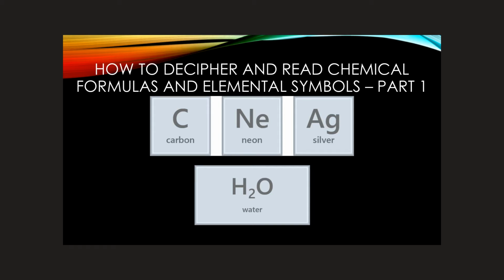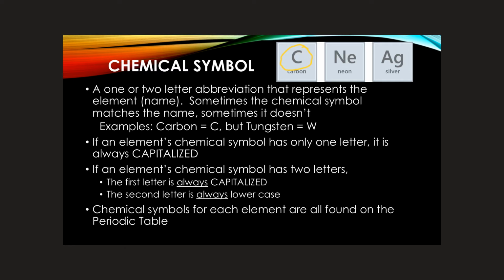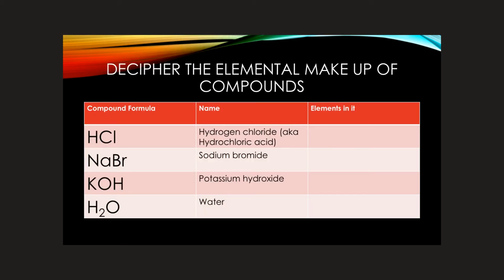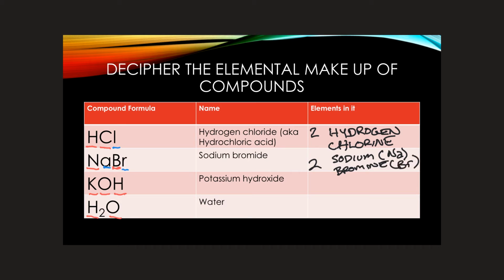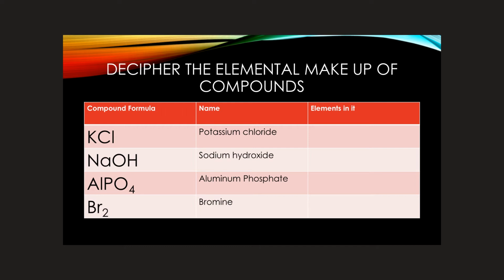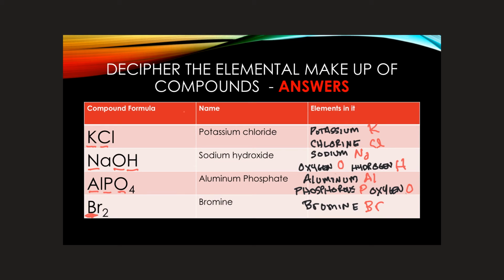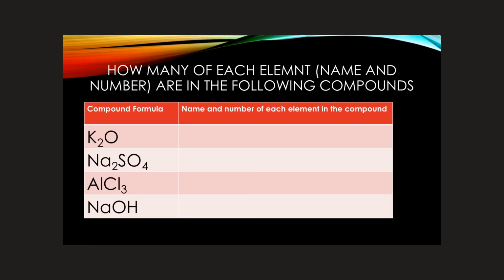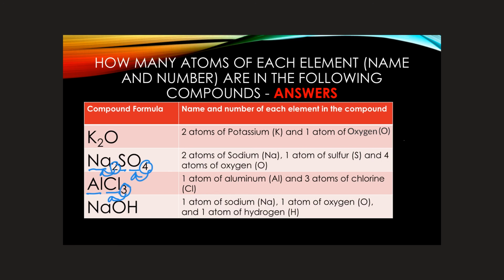Compounds and Chemical Symbols